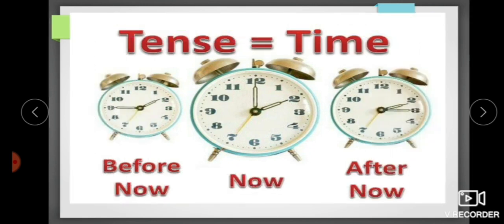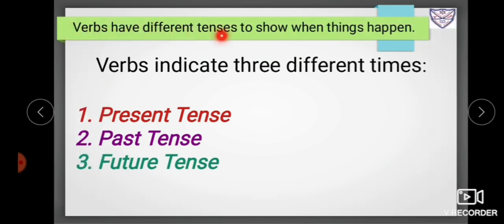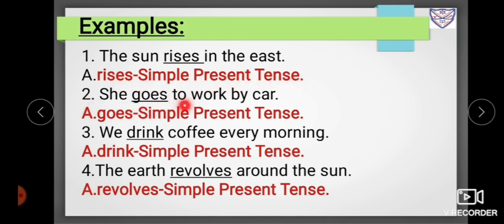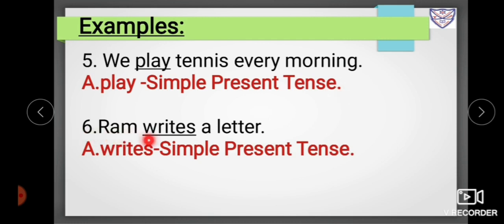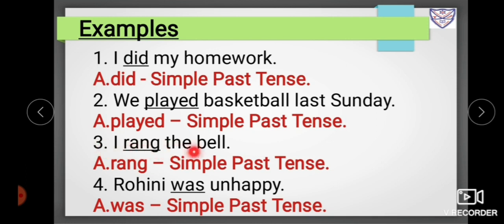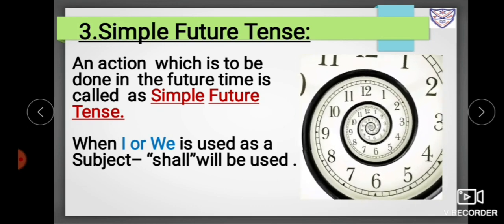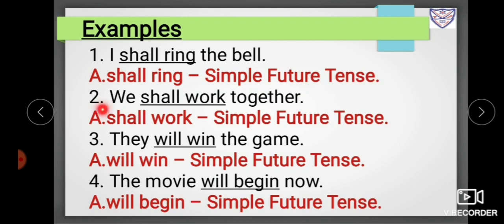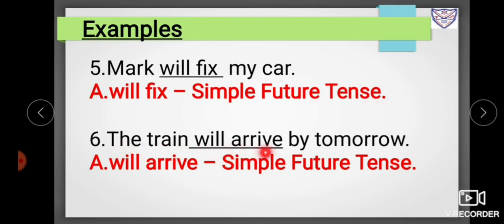L -16 Tenses Part 1 Explanation(Sub-English Grammar)(Std-IV)